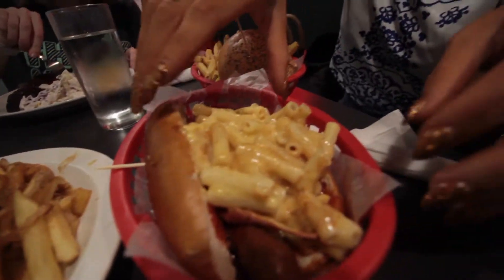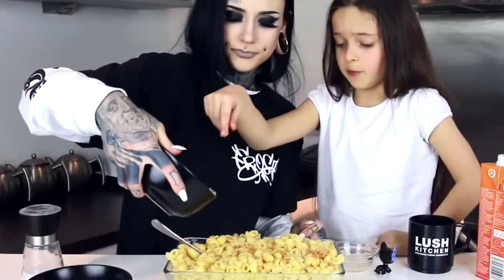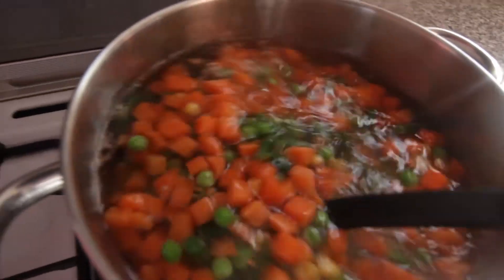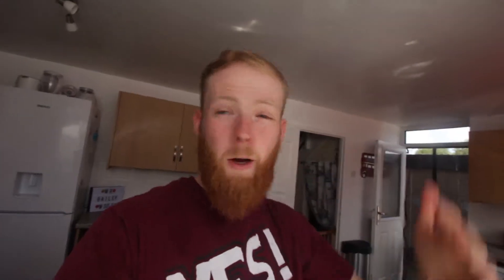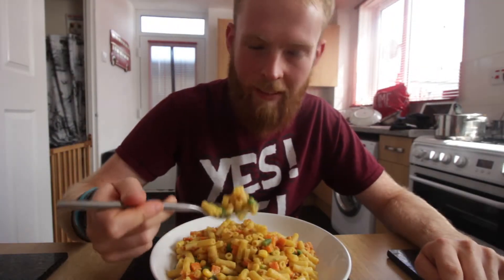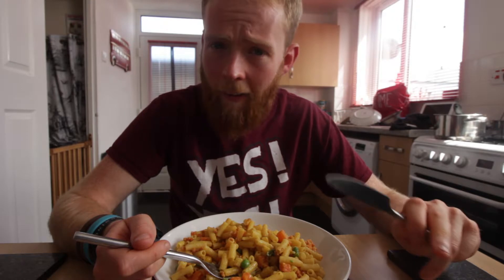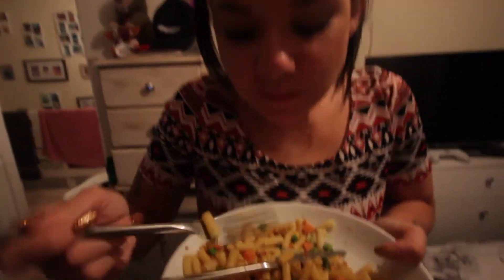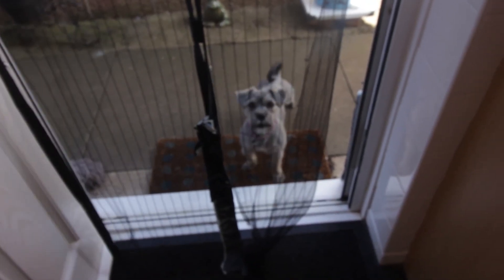TRYING MONAMI FROST'S VEGAN MAC AND CHEESE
Today John got a craving for Vegan Mac n Cheese so it was time try making some for the first time!

Here we (John and Nicole) will share all of the adventures we go on, whether it be to a Vegan restaurant in the UK or across the globe you and help you on your Vegan Adventure